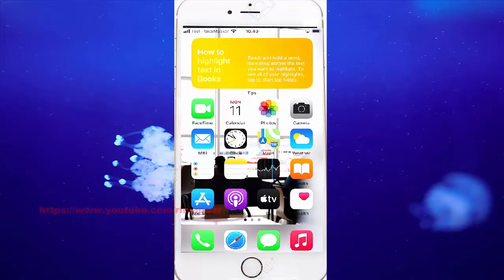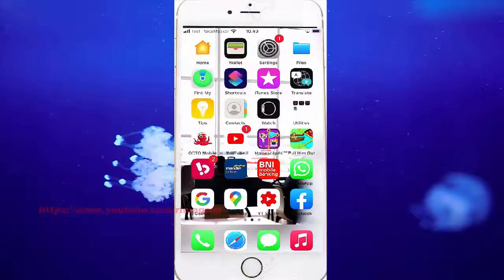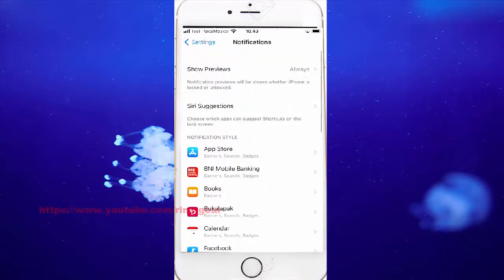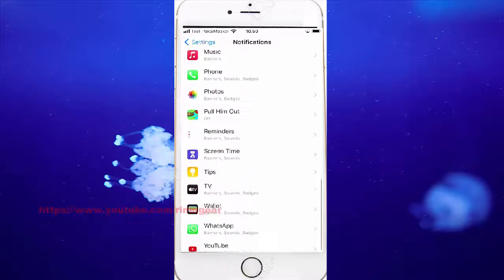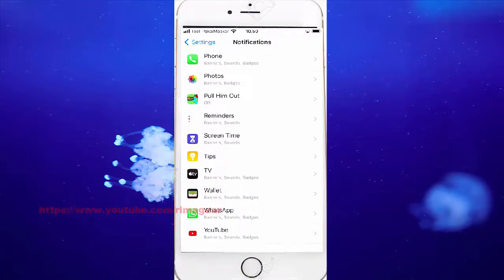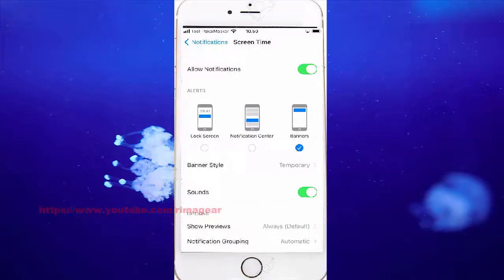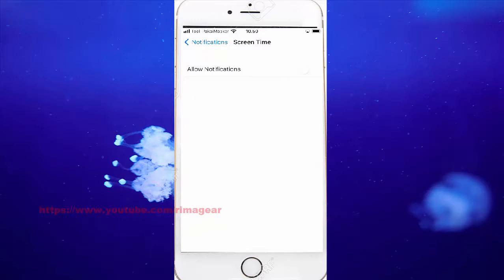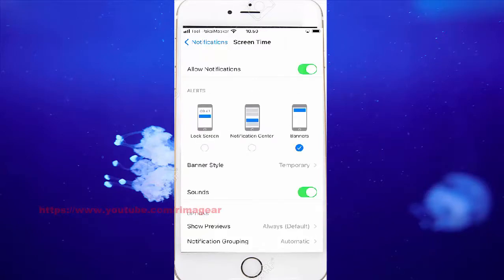How to turn on or tur off Screen Time notifications sounds in iPhone 7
On this video you can know How to turn on or tur off Screen Time notifications sounds in iPhone 7 with iOS 14.0.1 operating system